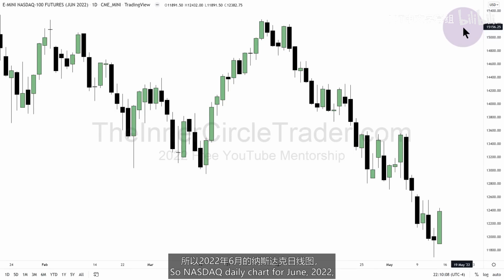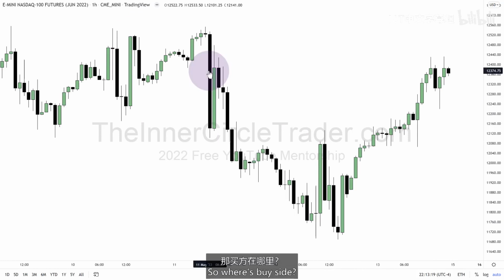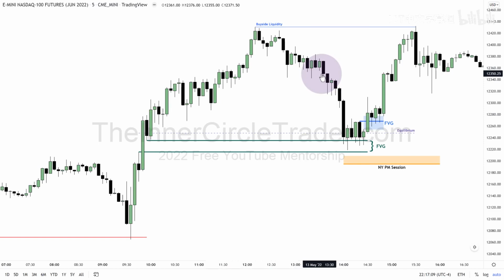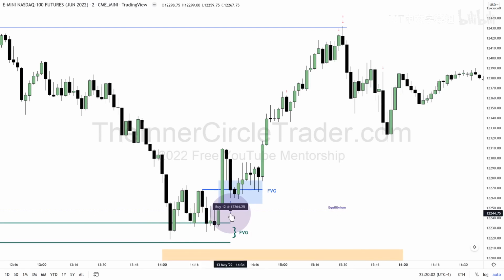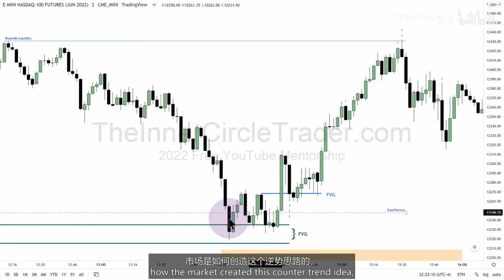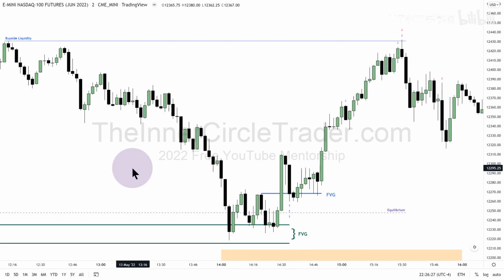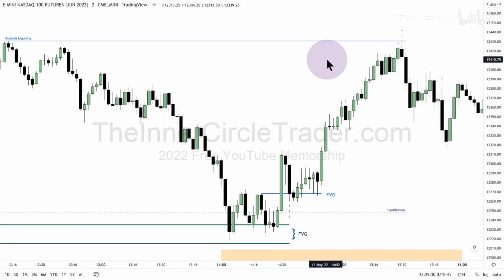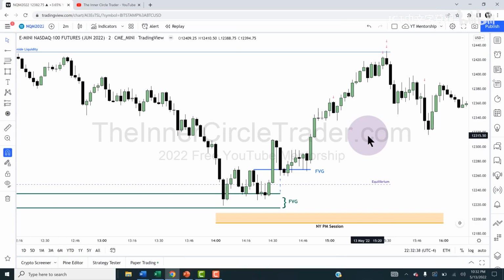27 ICT 2022 核心内容 第27集 中文字幕组 1080P 高清 AVC